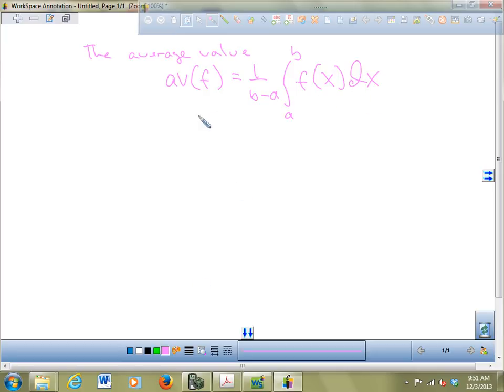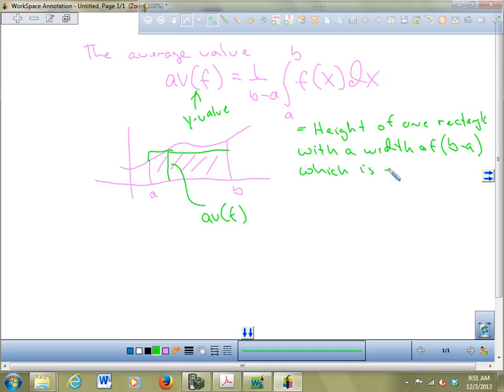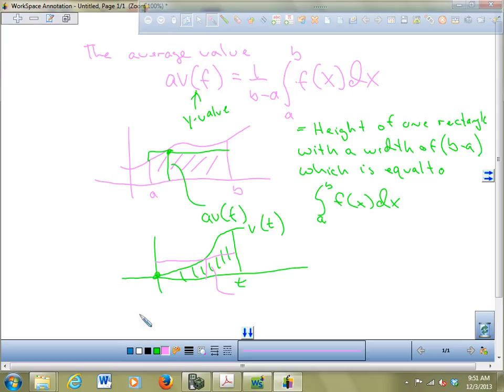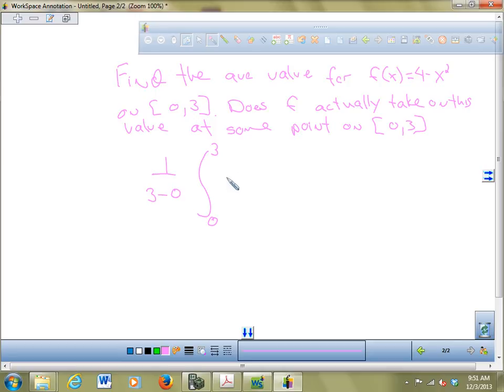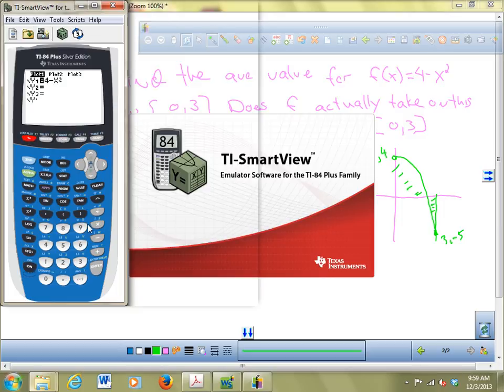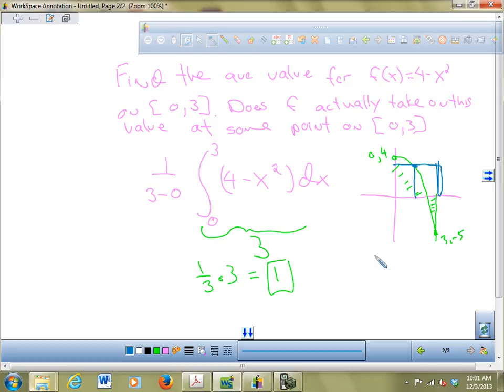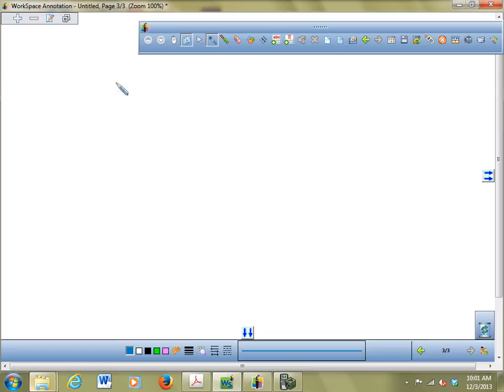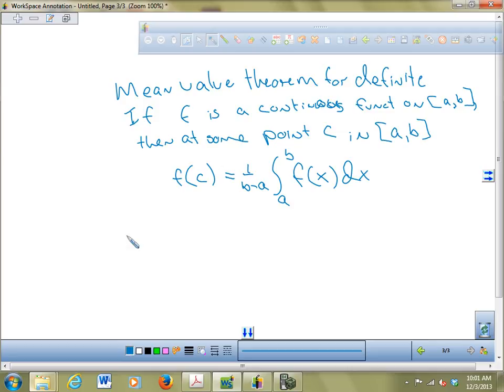6-3 part 2A- Mean Value Theorem